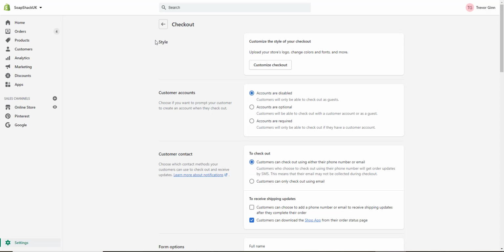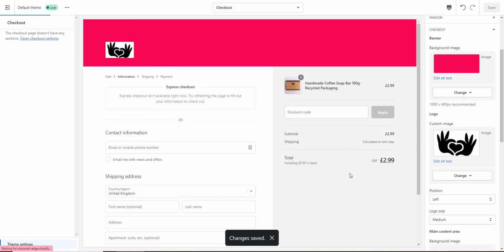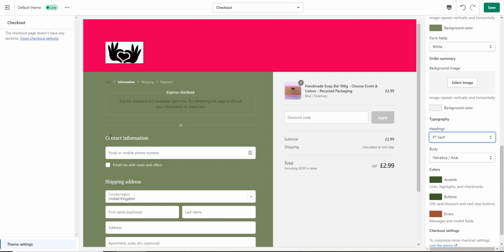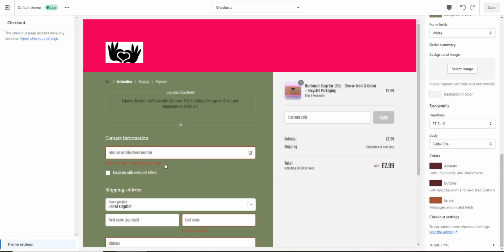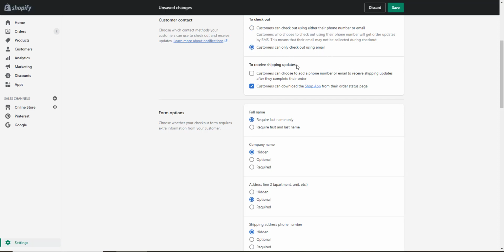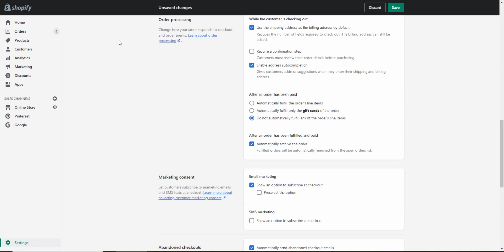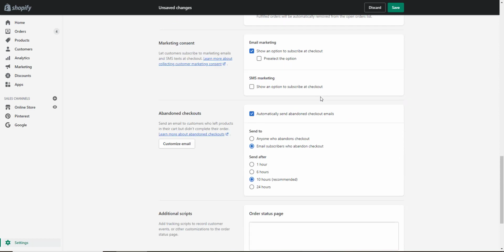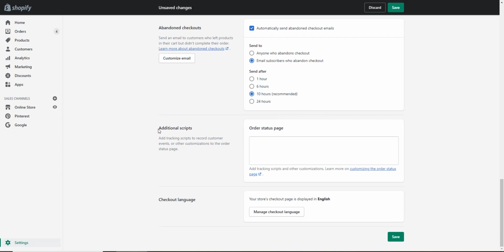Shopify Checkout Customization Made EASY!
Looking to customize your Shopify checkout? In this video, we'll show you how to easily change your Shopify checkout process for a seamless, branded experience.

Configuring the Configuring the Shopify Checkout
One of the benefits of using Shopify is that the platform has a standard checkout that customers are familiar with from the many other Shopify stores from which they will have purchased.
The Shopify checkout has been optimised using the data from the millions of transactions that have gone through the Shopify checkout.  Consequently, the layout for the checkout cannot be altered in the standard Shopify plans (Basic, Shopify or Advanced).
Whilst the checkout design cannot be changed, there are a number of options that sellers can configure in Settings - checkout
Design
The look and feel of the checkout (e.g. background, logo) is configured in Online store - themes - Checkout.  The layout cannot be changed, but there are several options for making the checkout fit with your company's identity.
Customisations include:
• Background colours or images (recommended image size: 1000 x 400px recommended)
• Logo (recommended image upload size: 450 x 250px recommended)
• Logo size and location (left of right)
• Fonts
• Form fields
• Colours for buttons, errors and highlights
Options
When configuring your account, is it best to enable most options so that customer can choose their preferred options.
Customer accounts
Shopify can be configured in three ways:
• Disable customer accounts, i.e. customers can only check out with guest accounts
• Enable customer and guest accounts
• Customer accounts required
The best practice is to enable customers to choose whether they use a create an account or not.  Returning customers may value creating an account, so they do not need to re-enter their details with every order. Other customers may not wish to have their details stored.
Customer contact
Checking out
Shopify has the option to enable customers to checkout using phone or email.  Whilst allowing the customers to check out using a phone number may improve conversion rate, email is a more convenient way to send customer messages for the following reasons:
• Free.  Contacting a customer by phone can incur charges
• Less intrusive.
• Fewer formatting issues.  Phone numbers can be written in several ways, which can cause issues when searching for orders
• Searching.  Easier to search for order using emails
Shipping updates
By enabling customers to opt into shipping updates, you will potentially cut down on customer service queries.  Note that this does require adding keeping shipping details in order processing up to date.